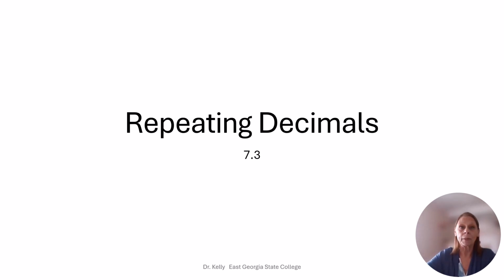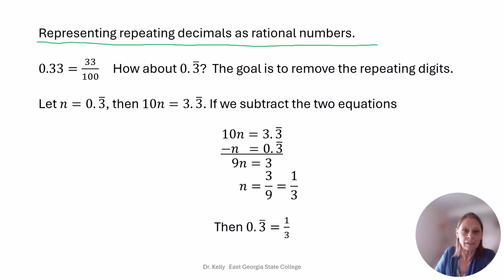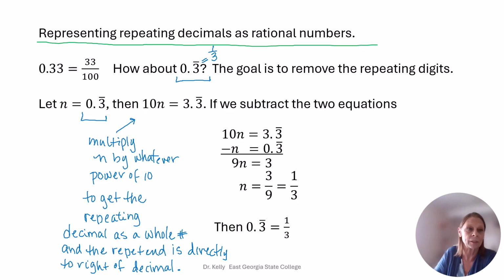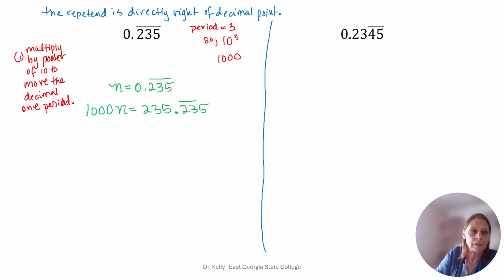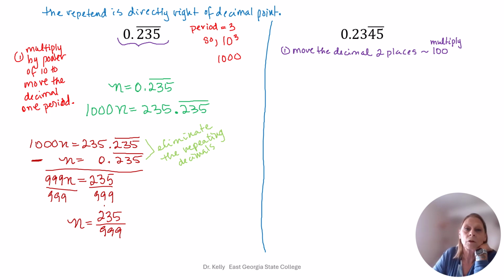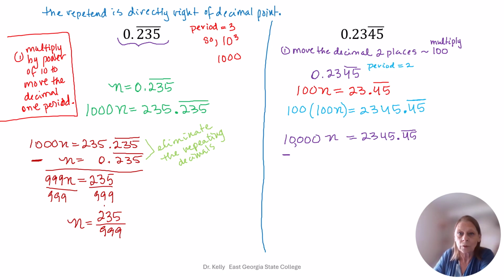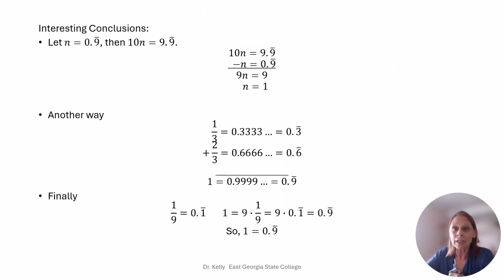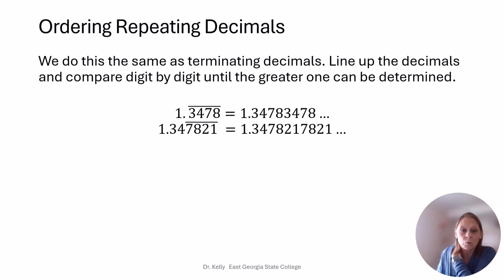7.3 2008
Repeating Decimals